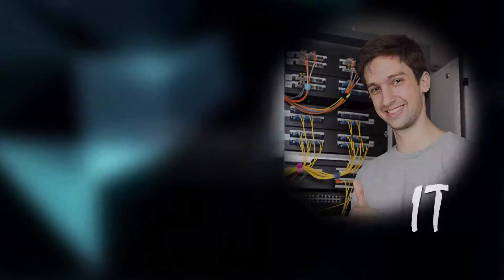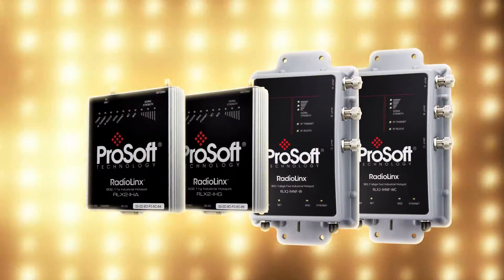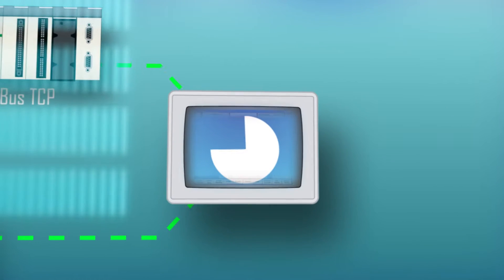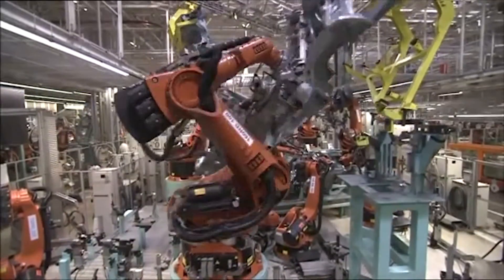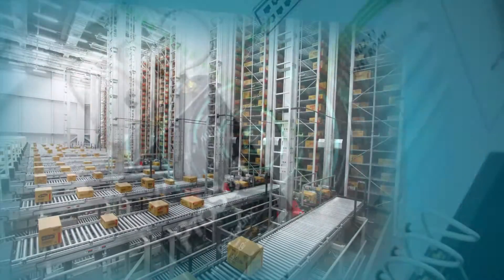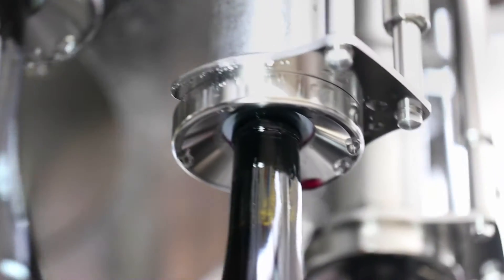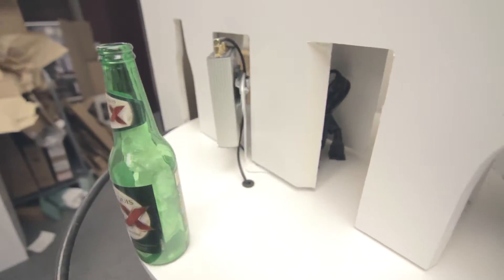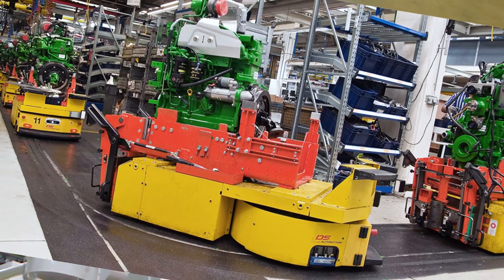ProSoft’s Industrial Hotspots: Perfect for Both IT and OT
Looking for a radio that both sides – IT and OT – will like? ProSoft’s RLX2 Industrial Hotspots support SNMP, an EtherNet/IP™ embedded object and Modbus® agent. This streamlined access to radio diagnostics can help you reduce downtime. The radios also feature Ultra-Fast access point switch-over times, which is ideal for automated storage-retrieval systems, automotive skillet lines, amusement-park rides, and other applications. Find out more about ProSoft Technology’s industrial communication solutions